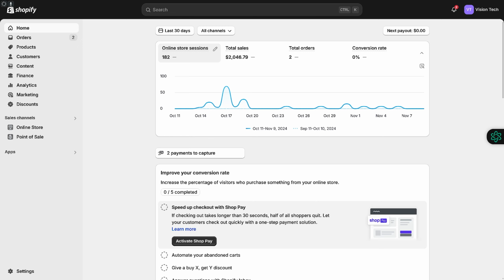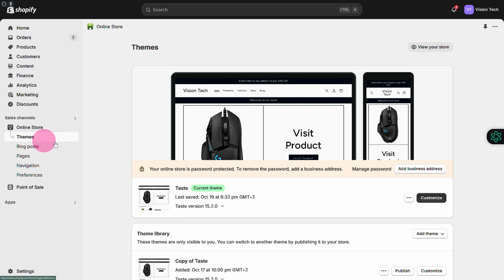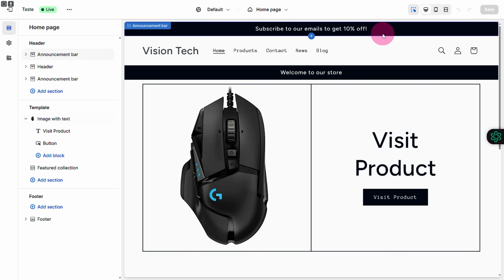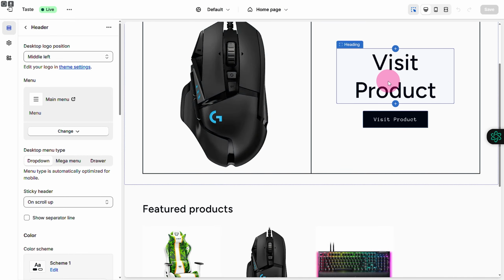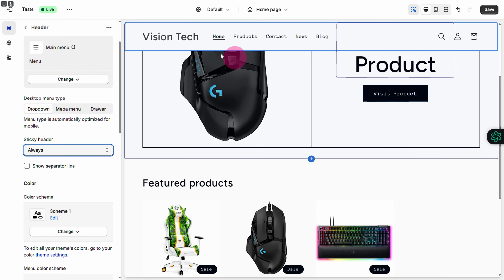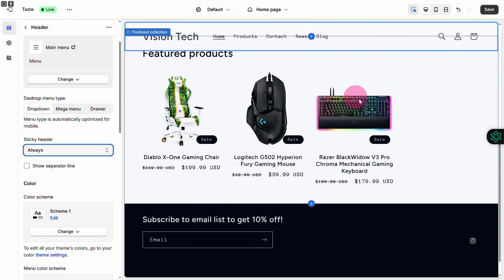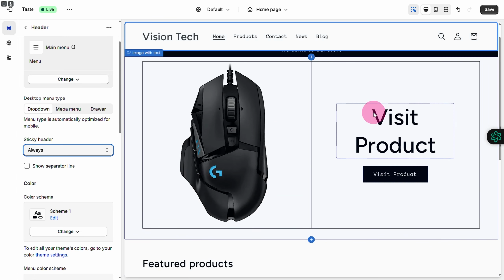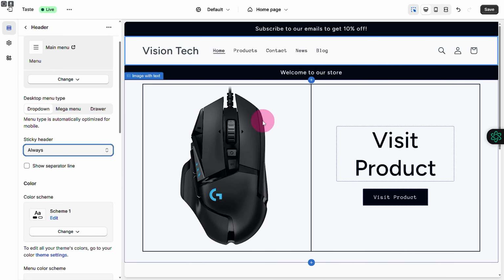How to Add a Sticky Header to Shopify Store